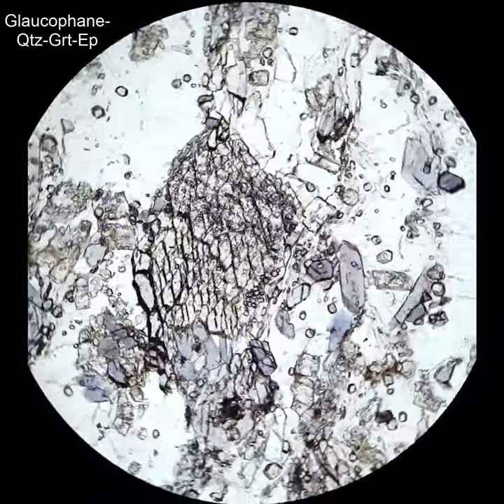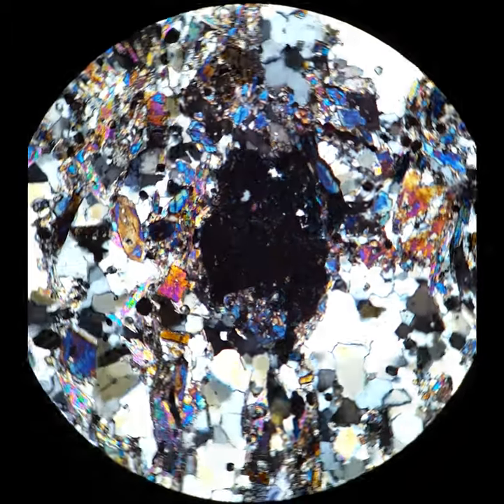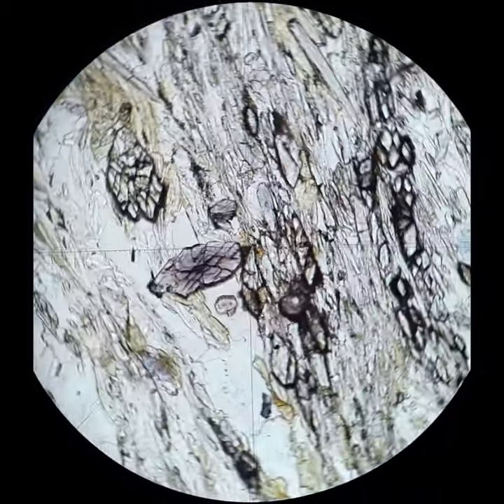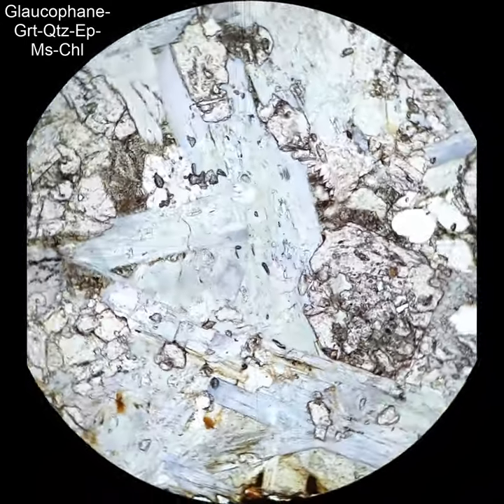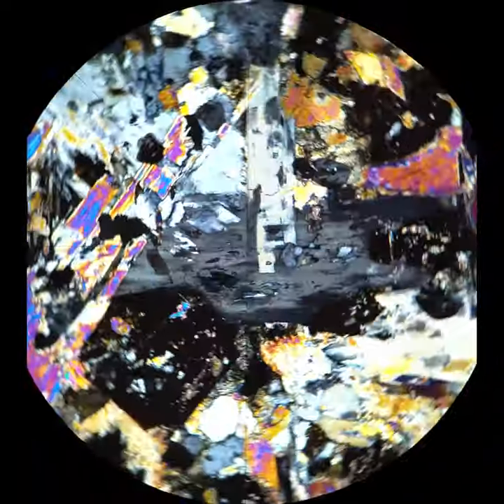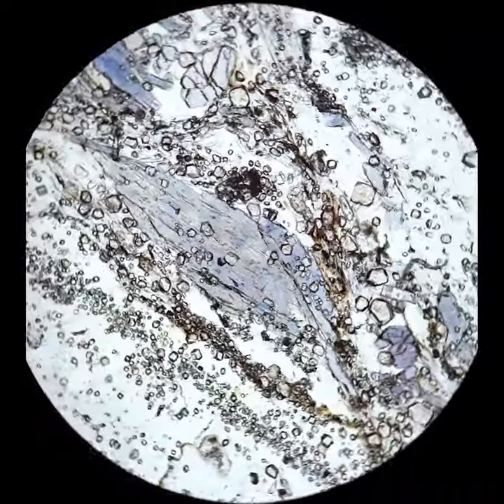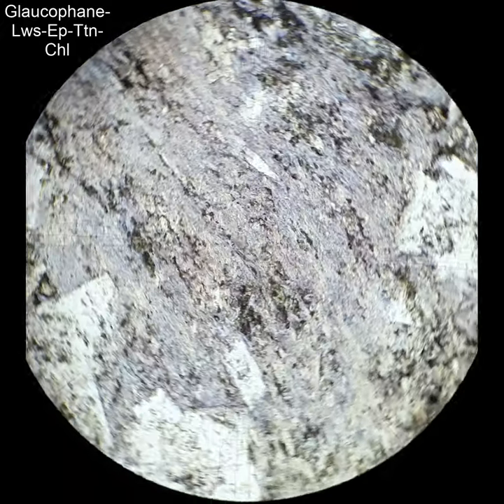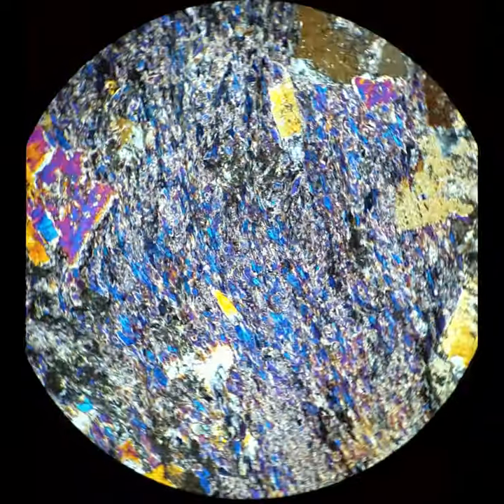Glaucophane tutorial Optical mineralogy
Several videos of glaucophane in thin section, showing typical textures and optical characteristics. Supported by Boise State University and the US National Science Foundation.
Key characteristics: moderate relief, amphibole (60°-120°) cleavage, blue-lavender pleochroism, low interference colors.
00:00​ End section
00:30 End section, chemically zoned
01:00 Elongate, blue and lavender pleochroism
01:31 Elongate, intense first order colors
02:01 Fine-grained